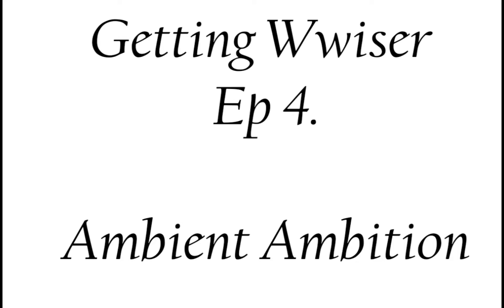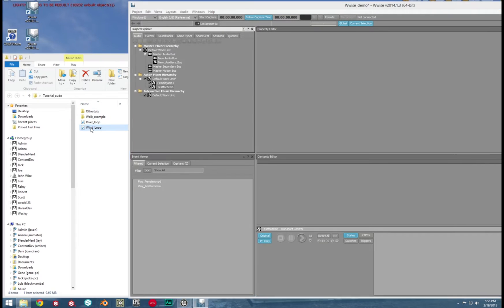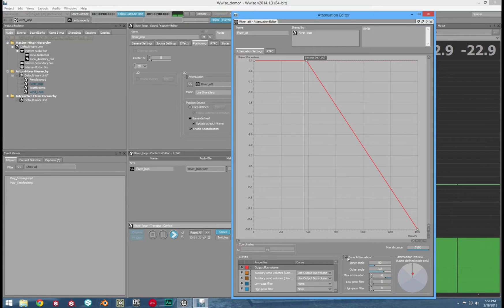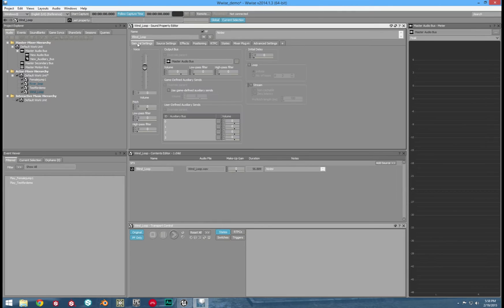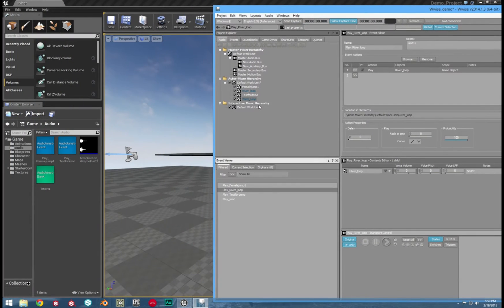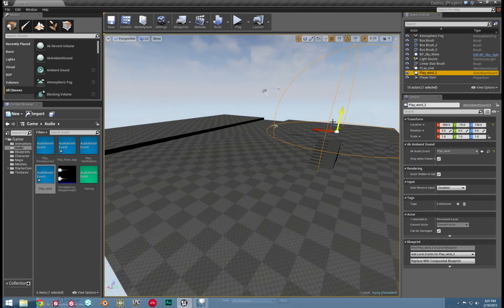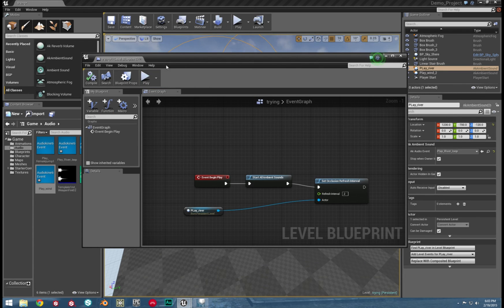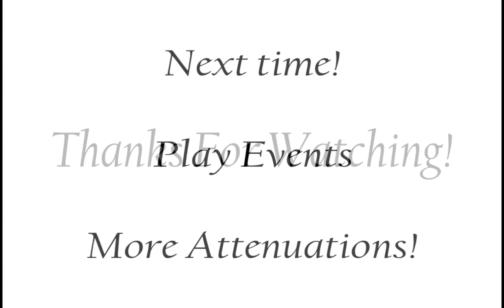Getting Wwiser episode 4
Today We will be covering ambient sounds in UE4 and Wwise.
-Rob at TimefireVR.com